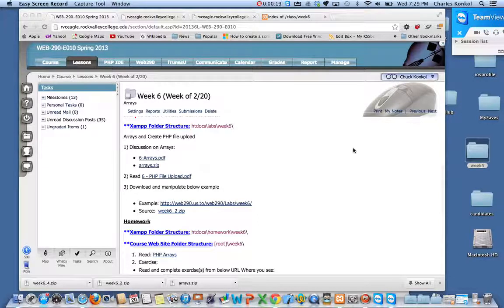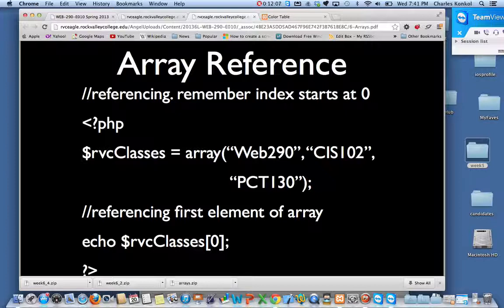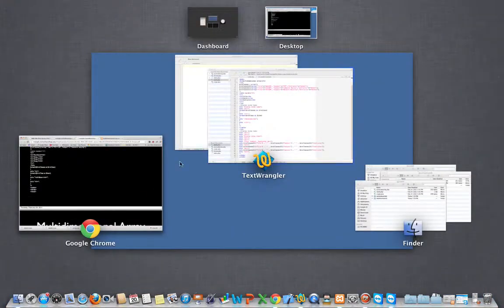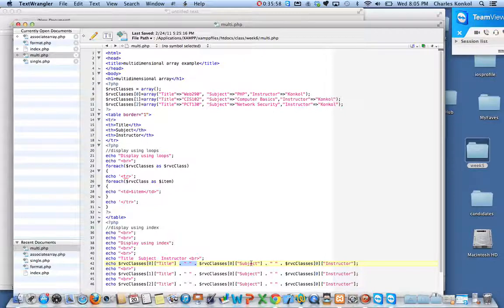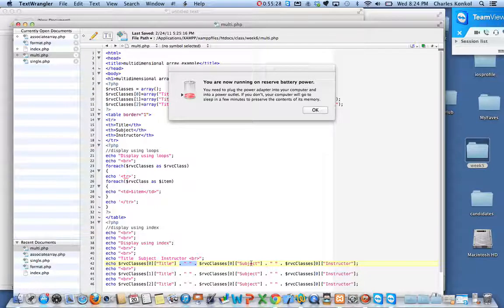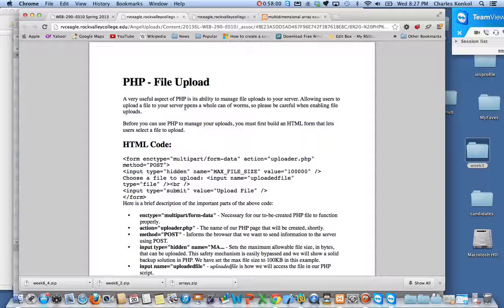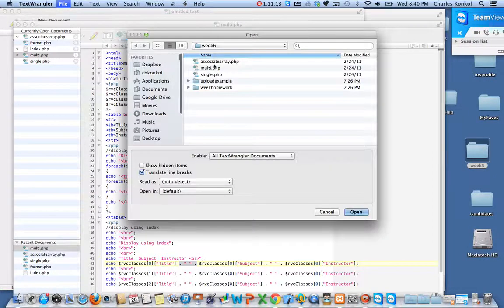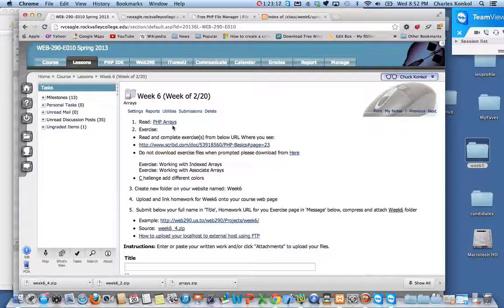Week 6 Web290 Spring 2013